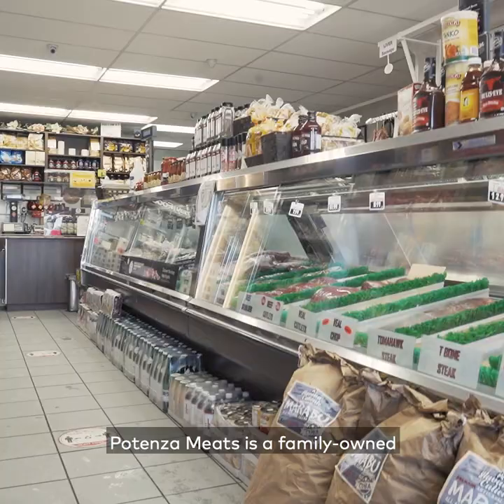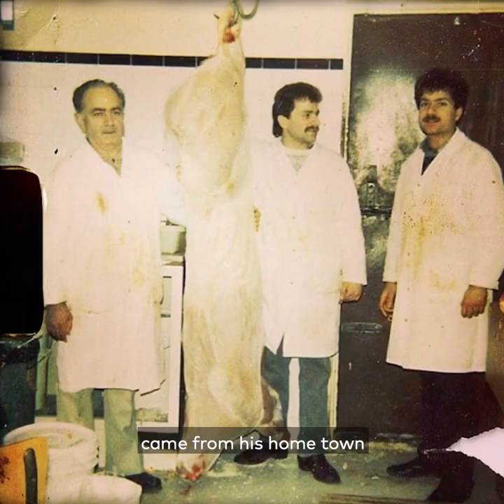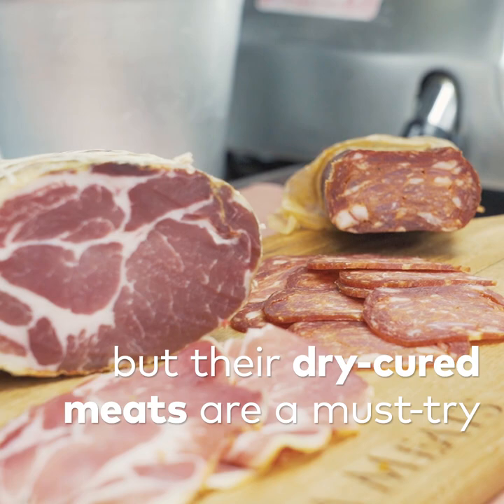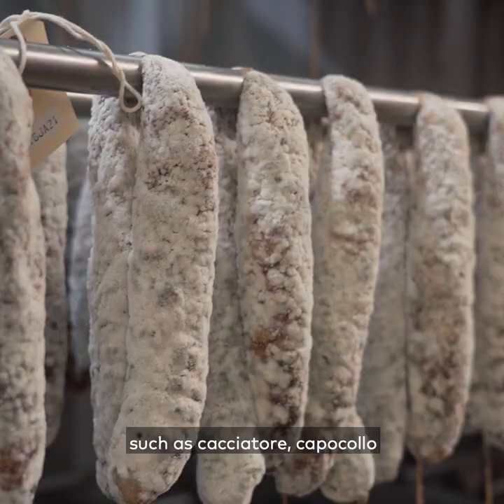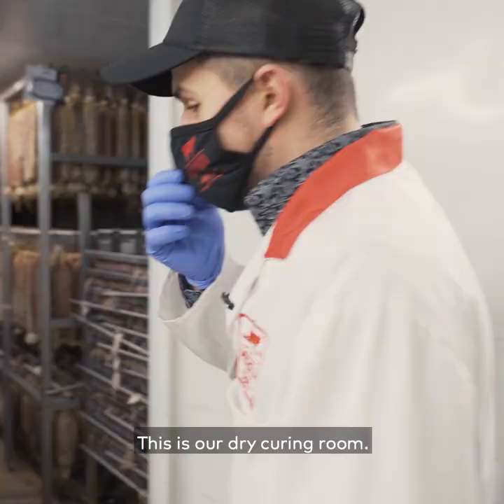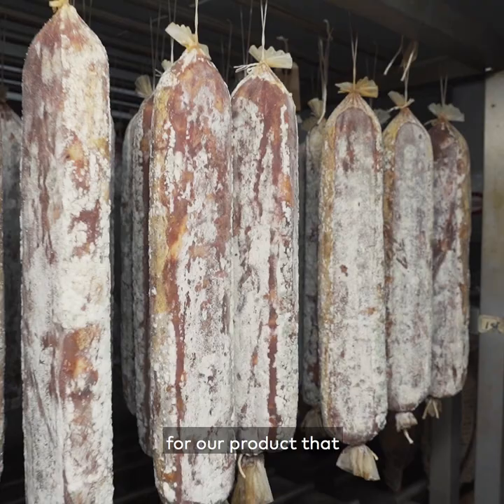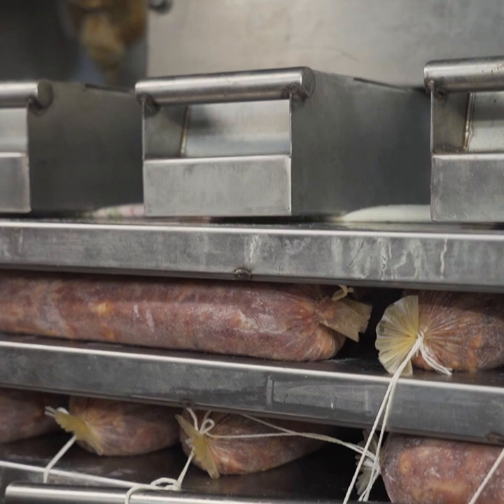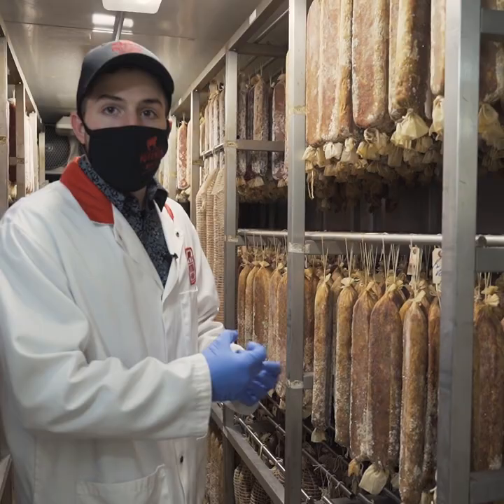Potenza Meats is Toronto's spot for dry-cured Italian meats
Potenza Meats is a family-run butcher shop in Toronto that's been around for over 50 years. The Linardi family specialize in dry-cured meats, often curing 20,000 pounds of salami, cacciatore and pancetta on a weekly basis. Find them at 2635 Islington Ave.